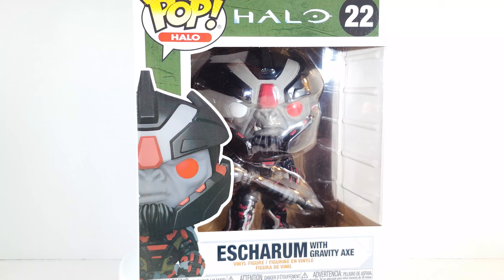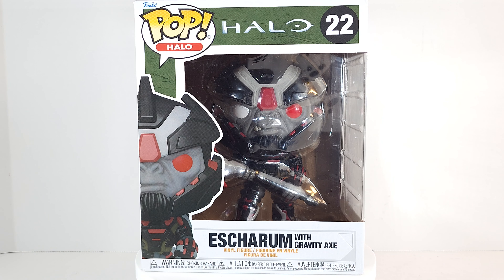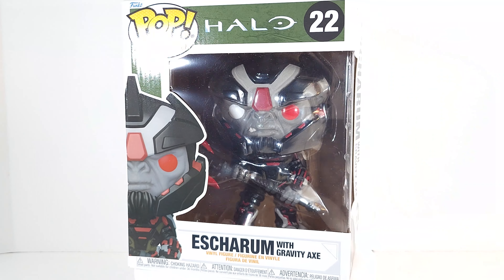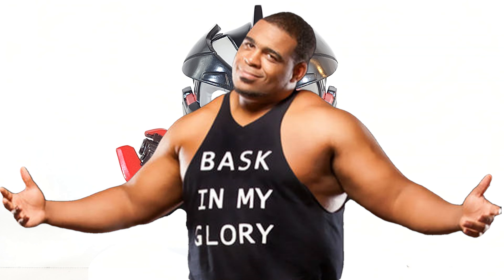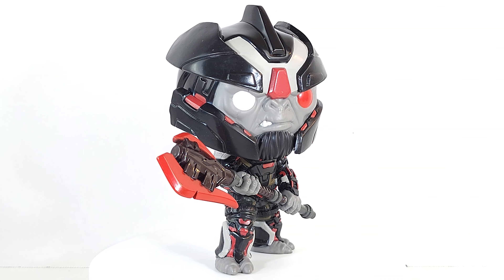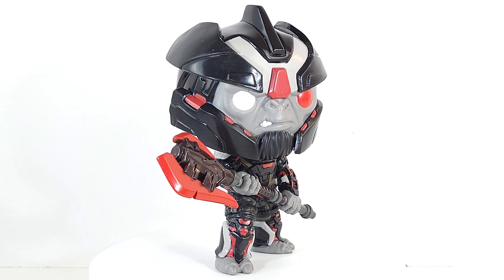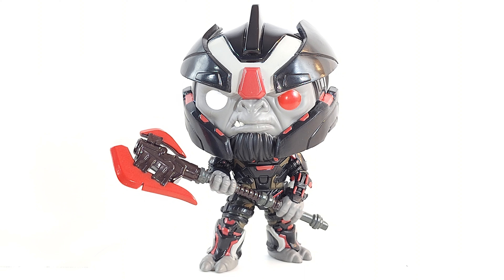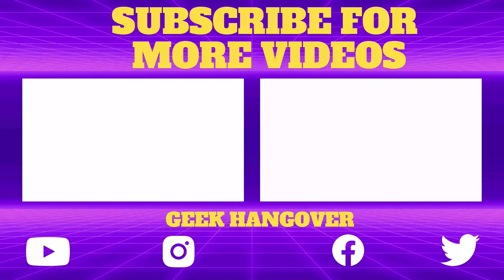Funko POP Games HALO Infinite Escharum Video Review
Awesome